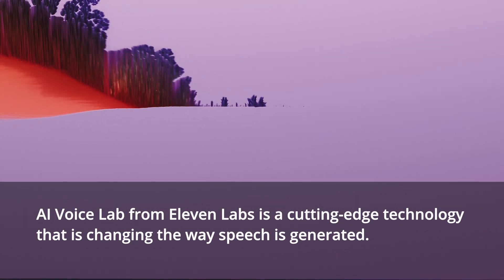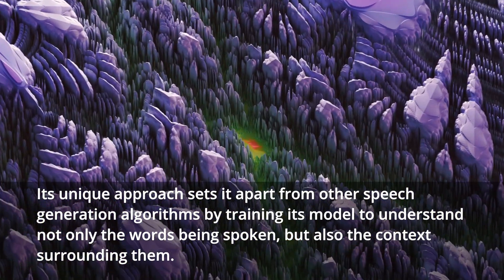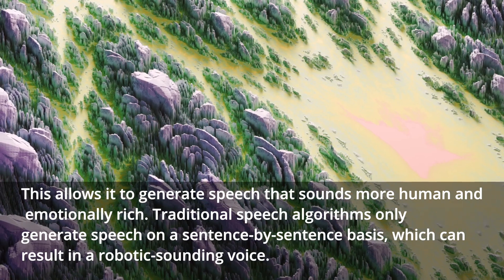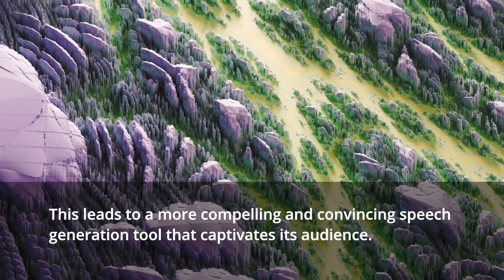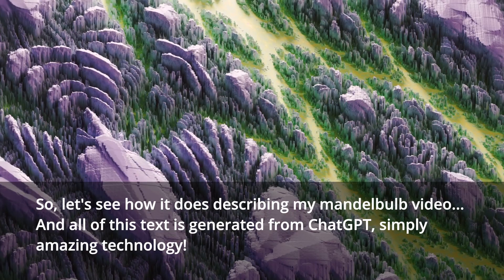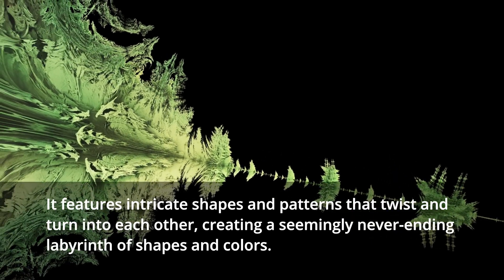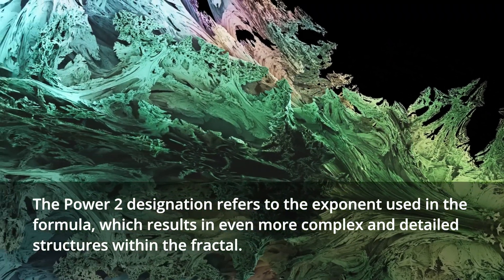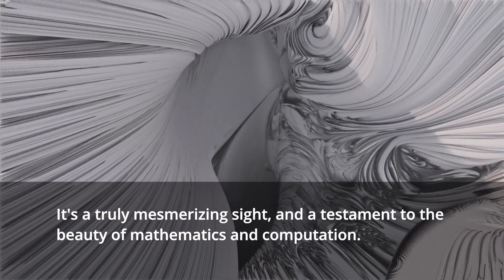The best AI voice generator belongs to Eleven Labs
This video is using Eleven Labs AI voice speech synthesis. This stunning technology has brought true AI voice to the masses. With a free account and ChatGPT, users can create just about any video, with professional sound dialog. All without writing any scripts, or doing an voice overs.  Imagine where this technology will be in the near future. Simply amazing!